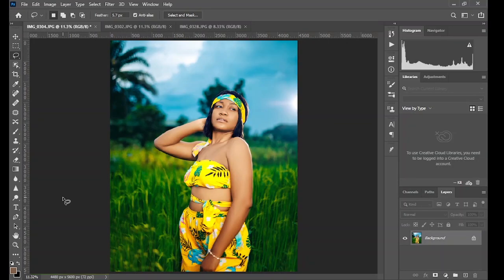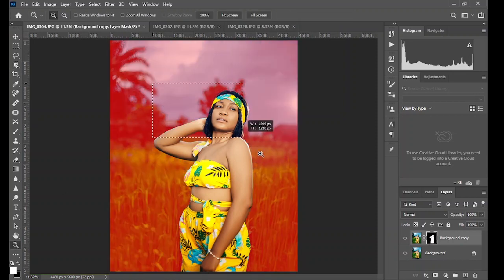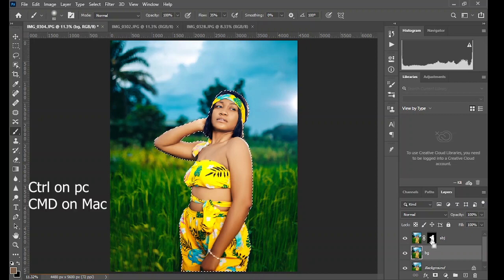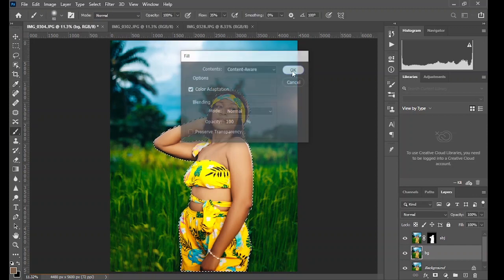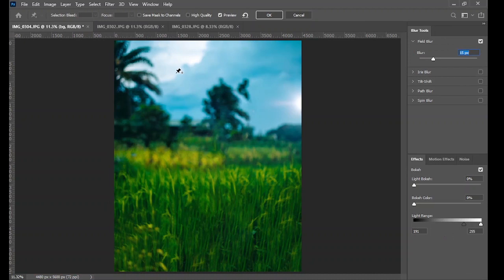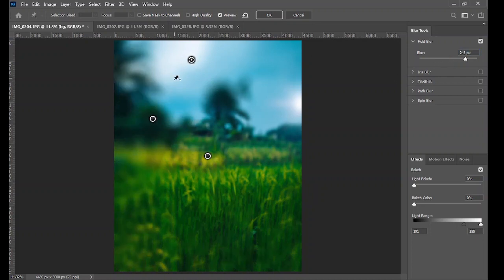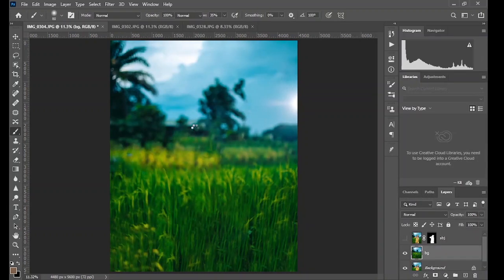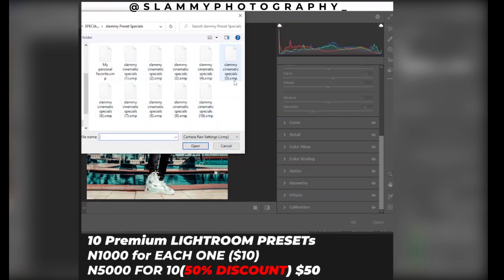Best Way to Blur Background with Photoshop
How to Blur Photo Background in Photoshop Like Very Expensive Lens Photography

Lightroom Premium  Color Grading Presets Pack
This pack includes 10 of my most highly used Lightroom/ACR (camera Raw) presets.
the give very Vivid tones while still keeping the skin tones intact!
you can get one for (N1000) one thousand naira (10 dollars)

this presets works with Lightroom and adobe Camera raw
you can get an equivalent LUTs version for Photoshop!

Best Way to Blur Background with Photoshop a slammy photography tutorials in photoshop